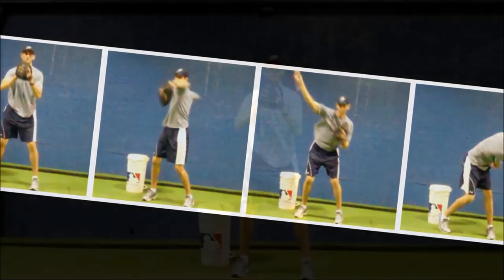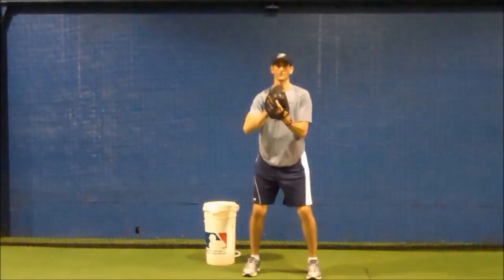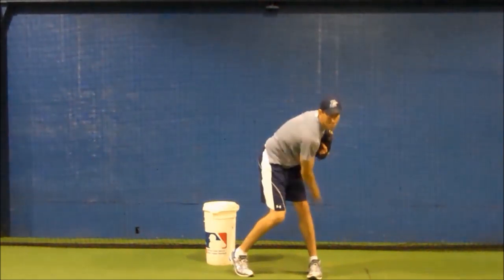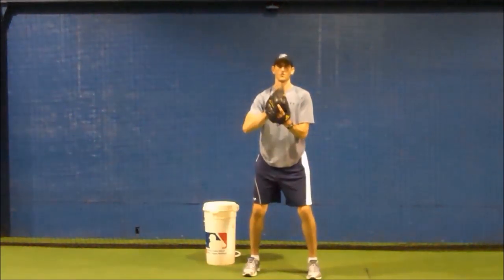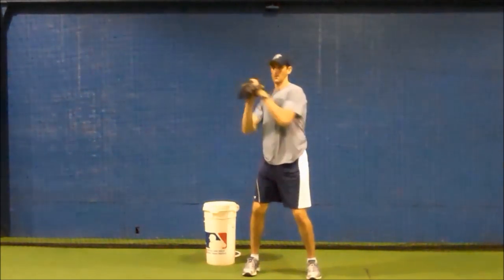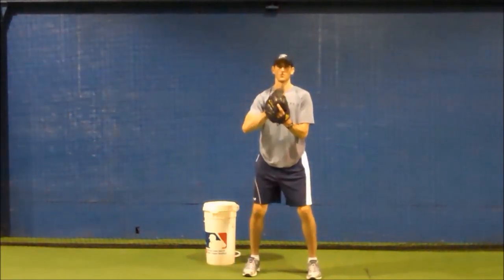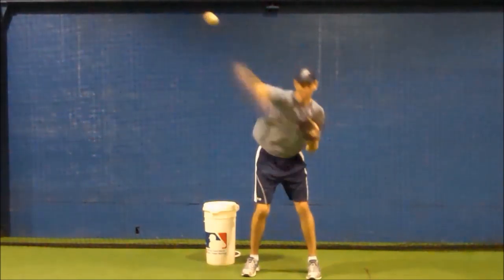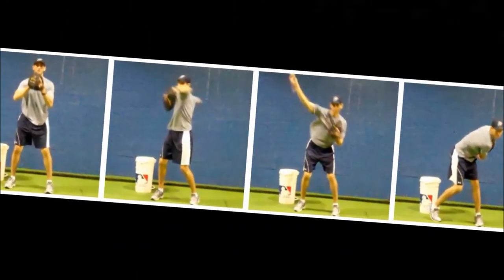Glove Arm Pitching Drill - Torque & Turns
This video demonstrates a pitching drill for working on the Glove-Arm, Throwing-Arm connection as discussed in this article PhilRosengrenPitching